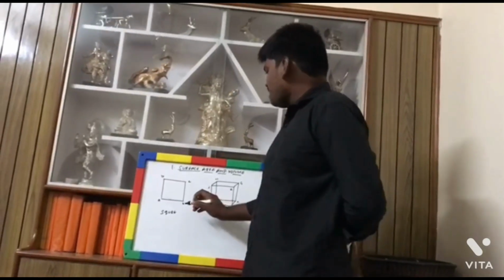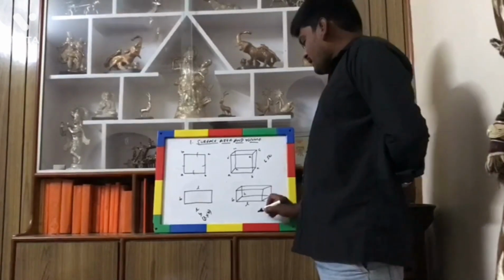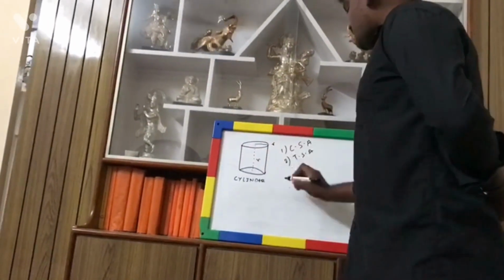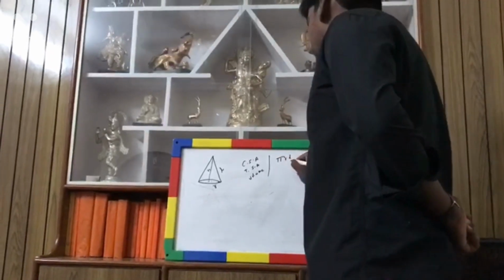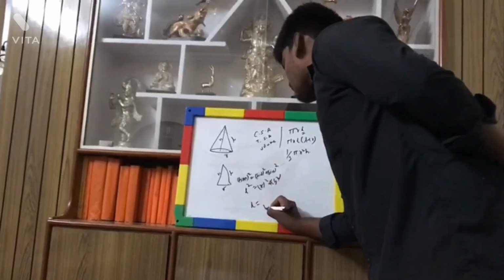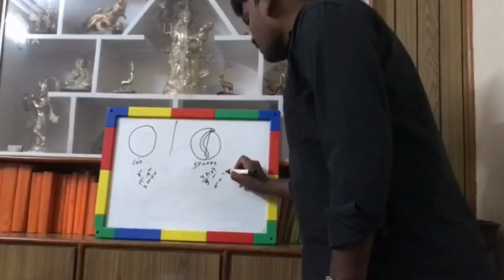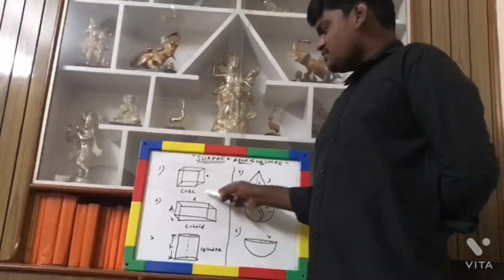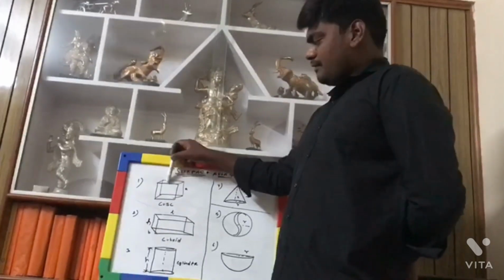A short introduction on surface,area and volume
filmed by@neev jain